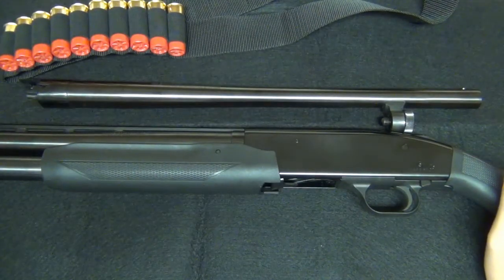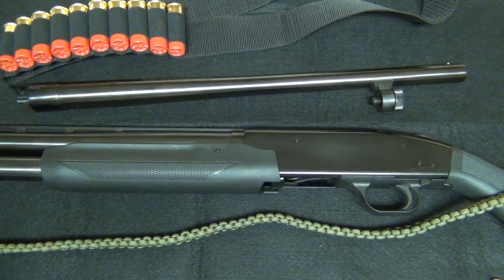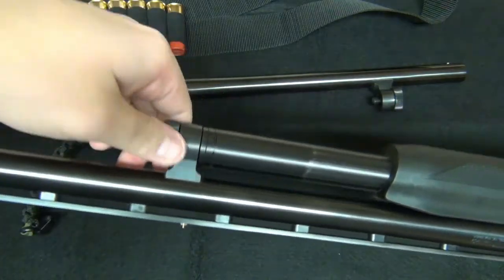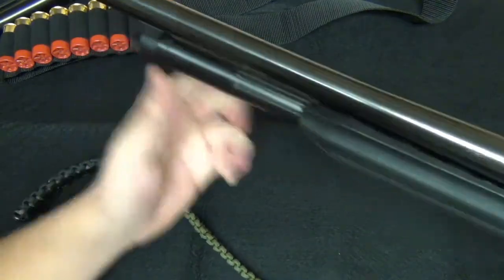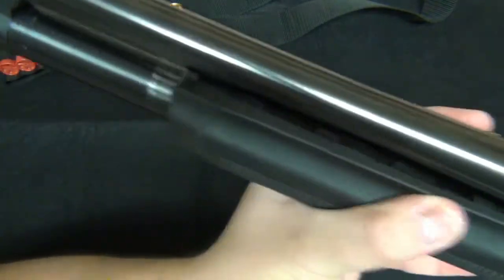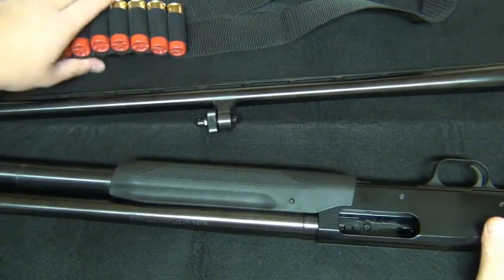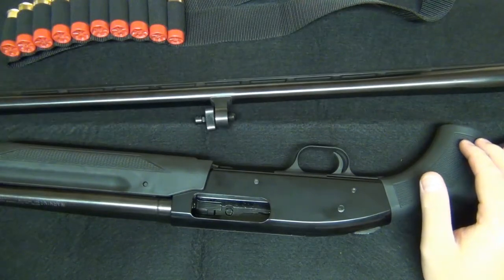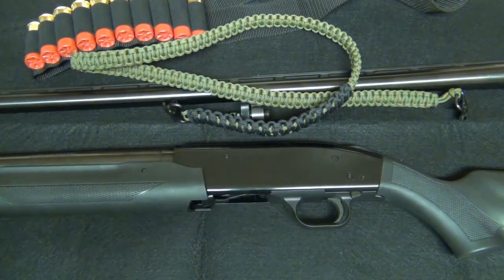Mossberg 500 Field Combo Shotgun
Forgot to mention that it holds 2 in the magazine and 1 in the chamber with the plug in it. Without the plug it holds 5 in the magazine and 1 in the chamber. To remove the plug simply remove the barrel and carefully wiggle out the plug (which is a wood dowel rod) from the magazine tube. Pull out the plug slowly so that you do not remove the two rubber "O" rings that are around the dowel rod.